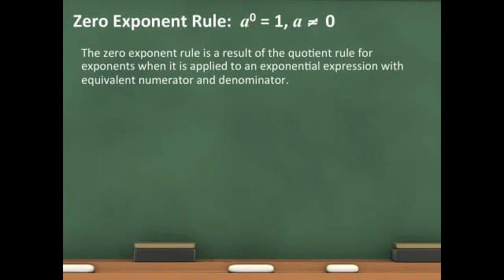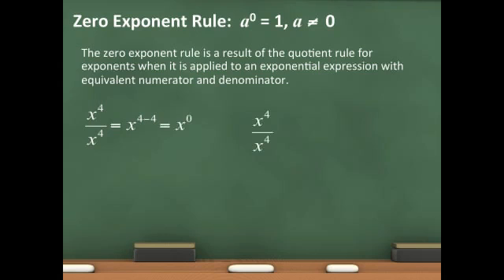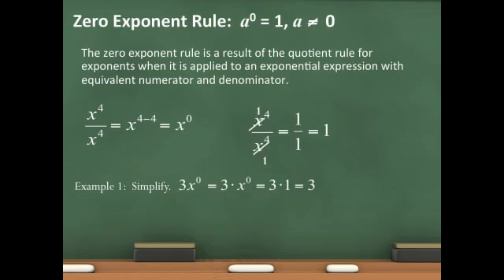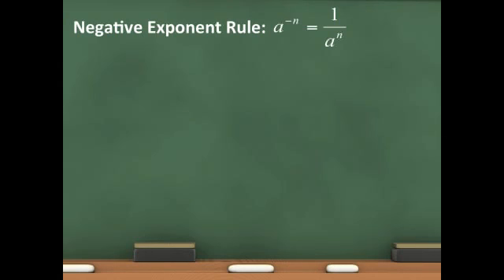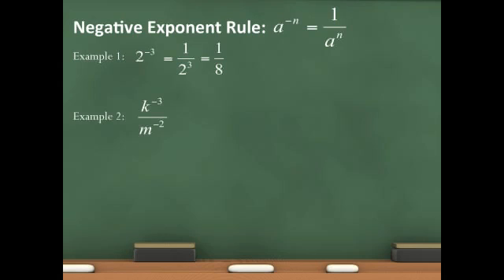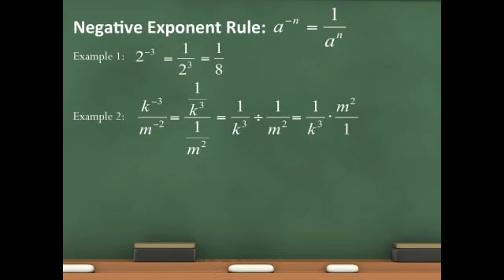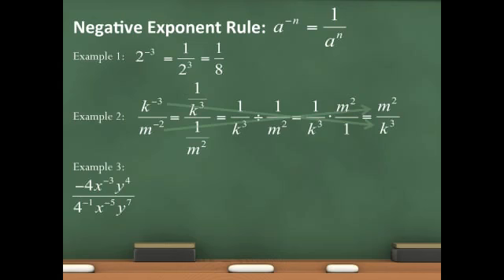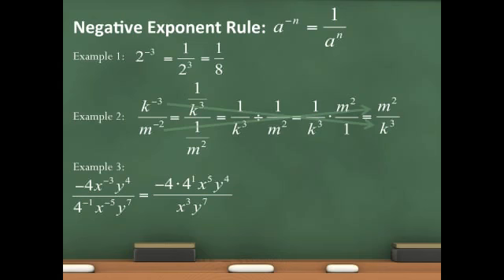Exponents 2: Zero Exponents and Negative Exponents